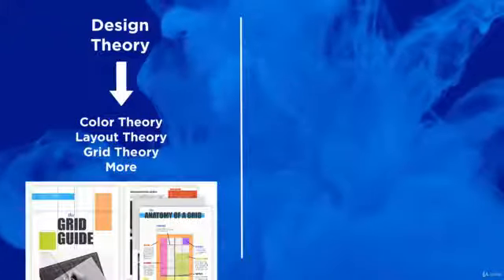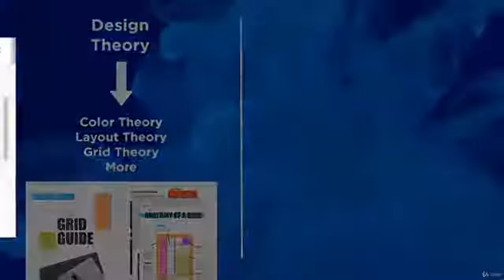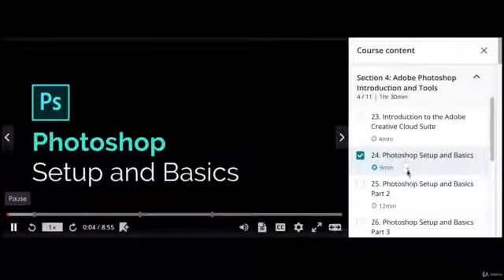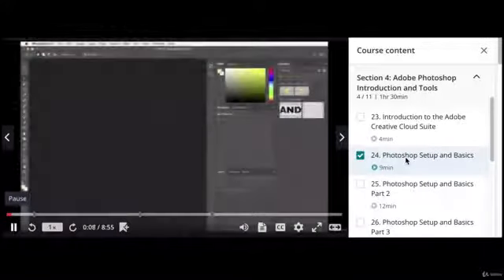11. Design Theory - INTERMISSION